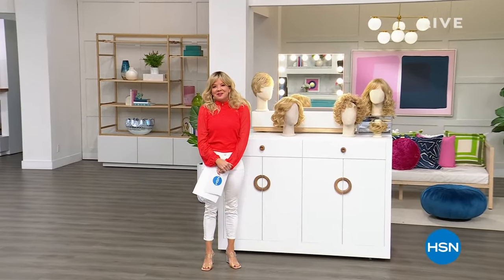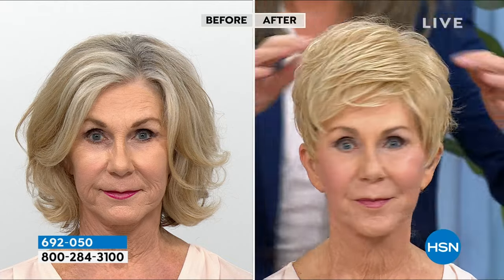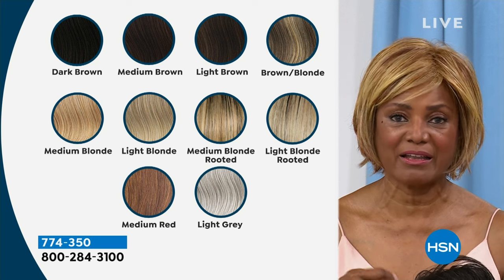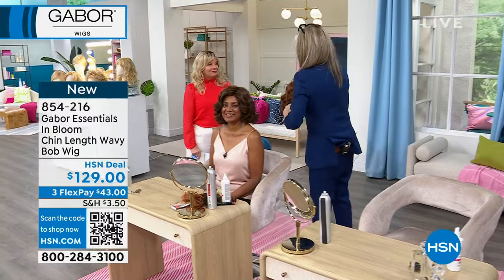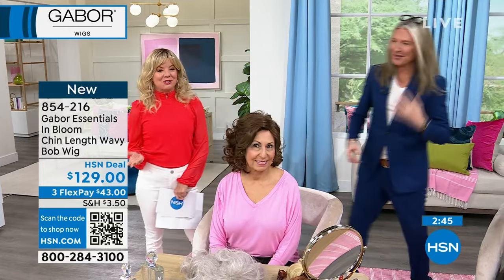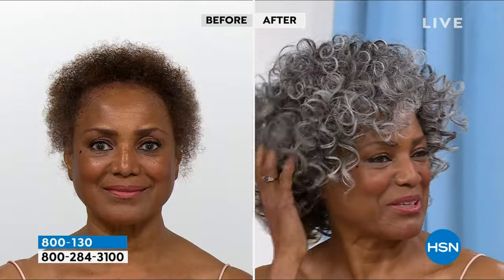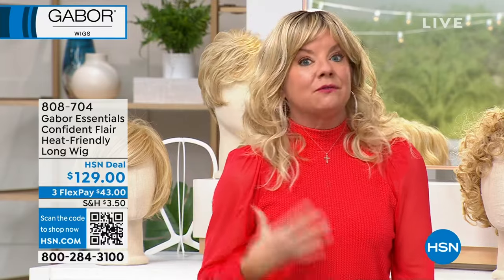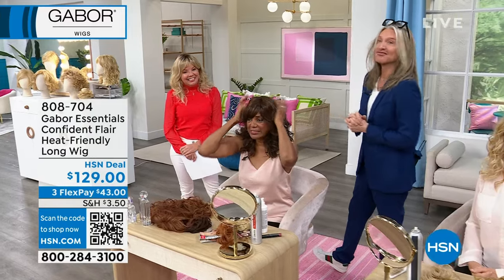HSN | Gabor Wigs 02.26.2024 - 10 AM